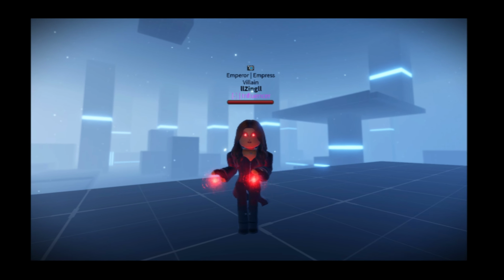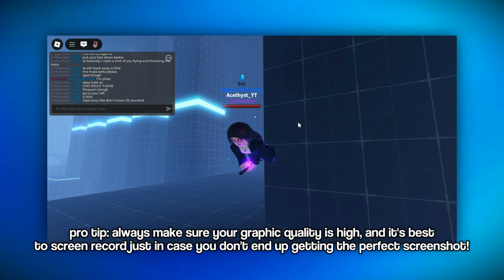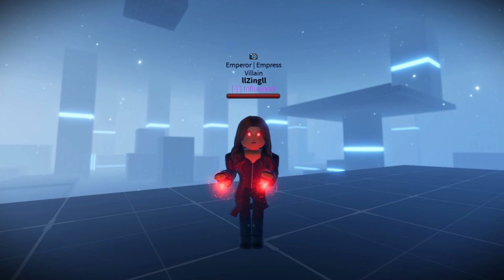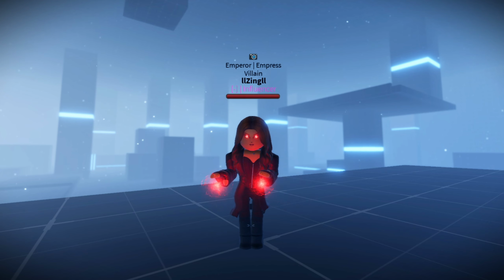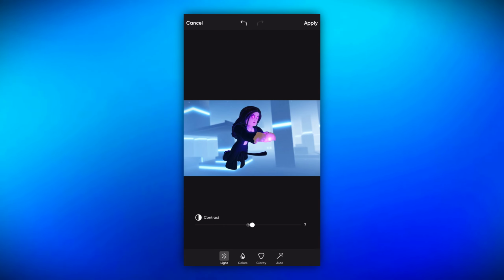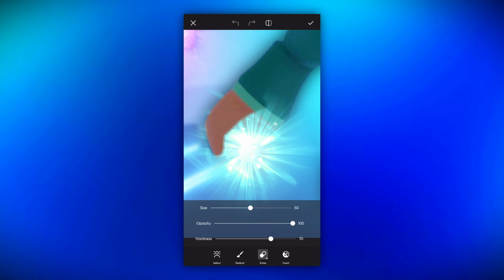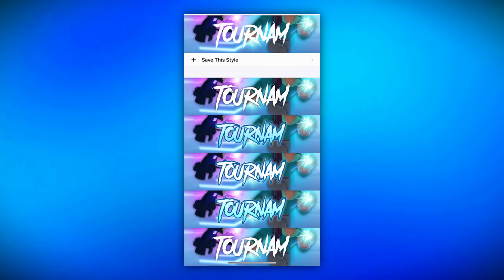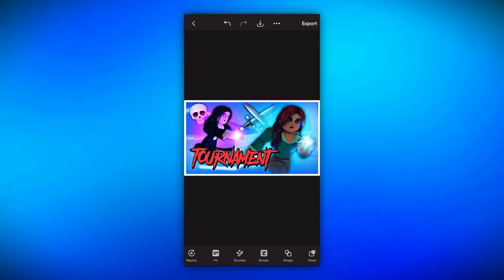HOW I MAKE MY THUMBNAILS!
Hello everyone, hope you enjoyed this video!

Timestamps:
0:00-1:09 intro
1:09-1:59 what you’ll need
1:59-3:51 in-game filming
3:51-4:33 cropping
4:33-5:40 remove backgrounds
5:40-10:11 editing
10:11-10:50 outro